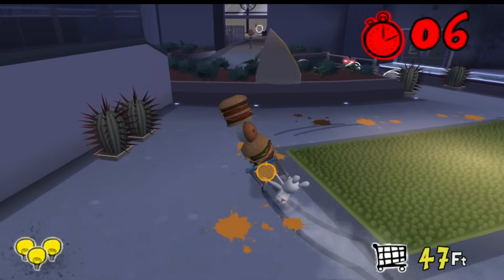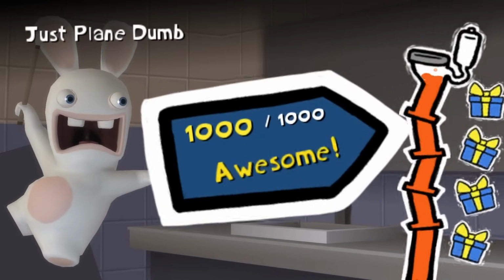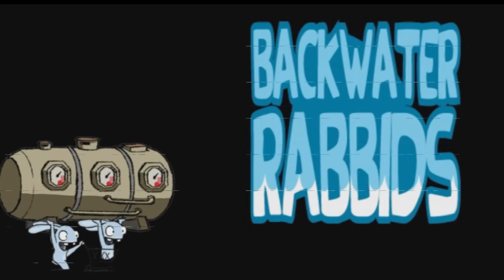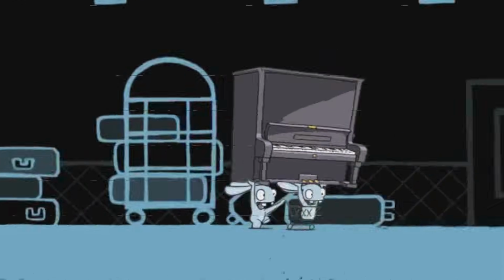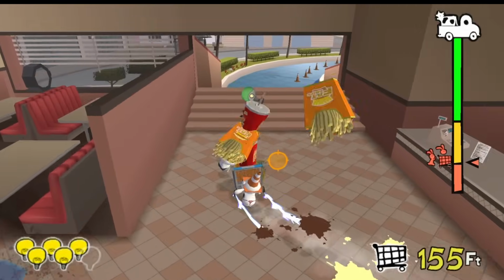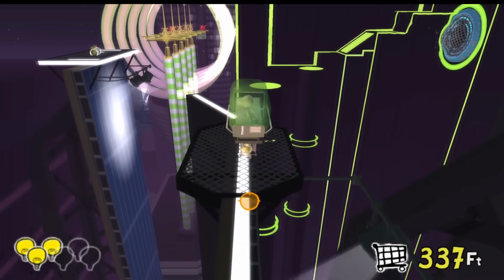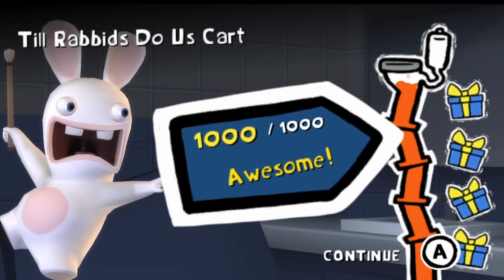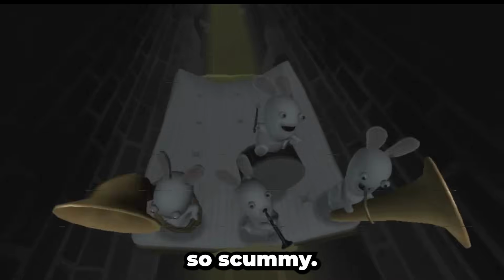I 100%'d Rabbids Go Home. It Was a Mistake.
Hello everyone! Today I bring you an amazing journey in which I will beat Rabbids Go Home and complete it 100%. I absolutely adored this game during my childhood and today, 15 years later, I am glad to pick it up once again to try and discover the rumored secret level behind 100% completion. Will I be able to reach the moon? Will I bring every single cow to safety? The tuba rabbid guy is the best? Yes, of course he is.

Anyways, I hope you enjoy it!